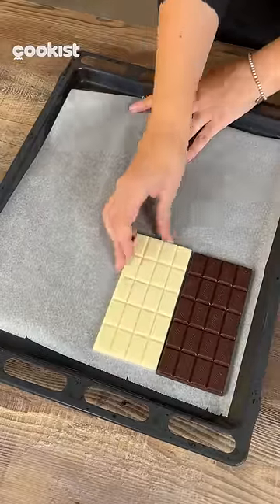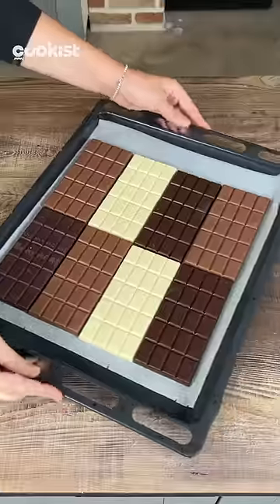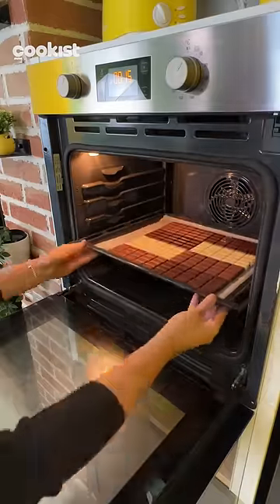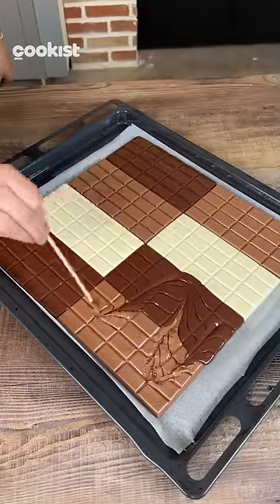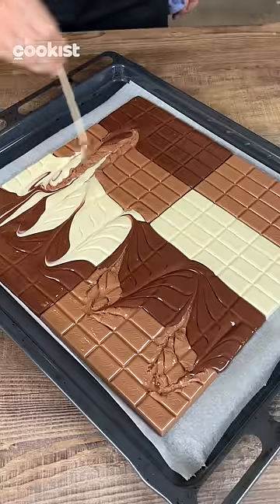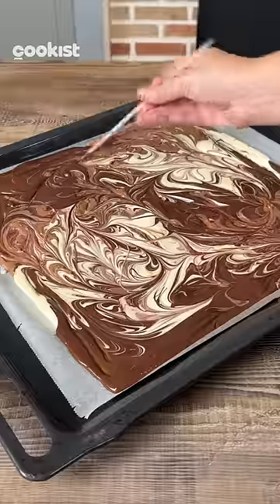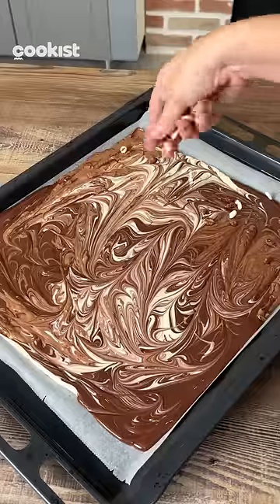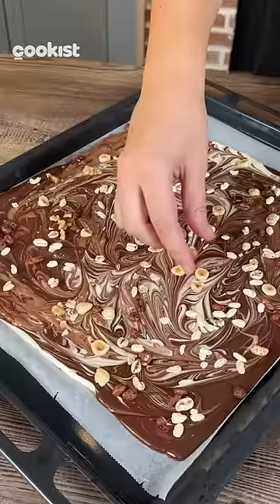🍫 Melt 8 chocolate bars and wait for the result 😍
INGREDIENTS
8 chocolate bars
biscuits
dried fuits
candies

METHOD
Put the chocolate barks on a baking tray covered with parchment paper and bake at 50°C for 10/15 minutes.
Now have fun decorating your bark with dried fruits, nuts, biscuits, and anything you like!
Let it stand in the fridge overnight, then crush the bark into pieces.